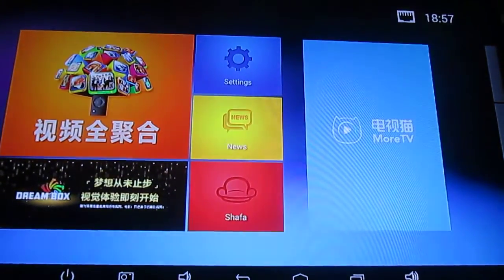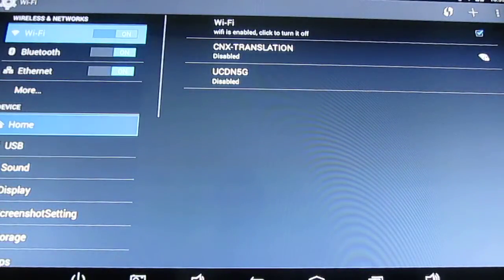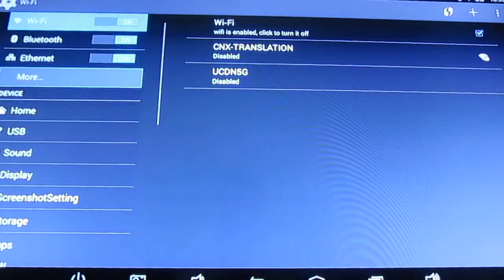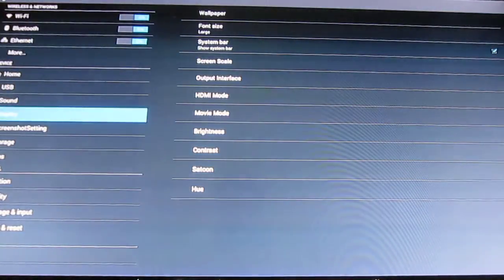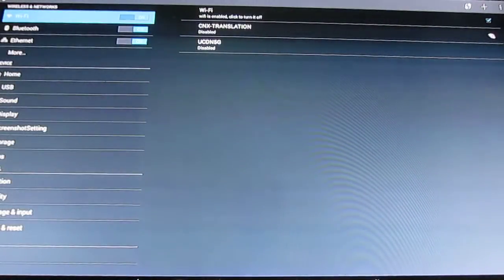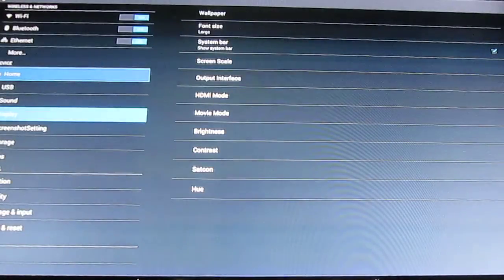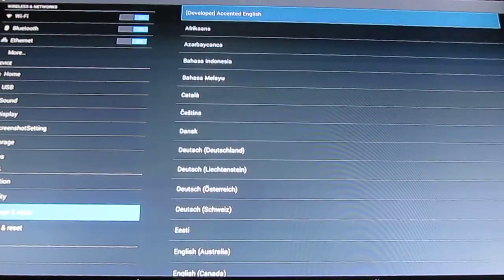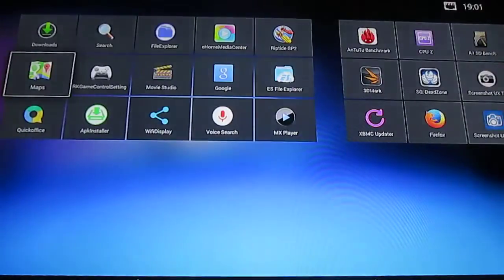UyeSee G1H Android TV Box (RK3288) User Interface Walk-throughUyeSee G1H User Interface Walk Through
I check the two available launchers, and go through the setup menu to show available options.